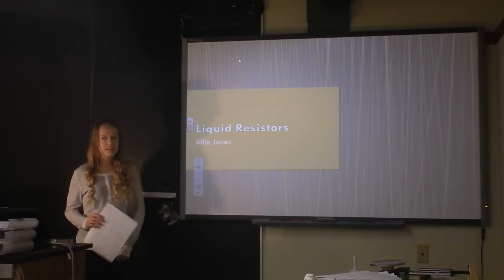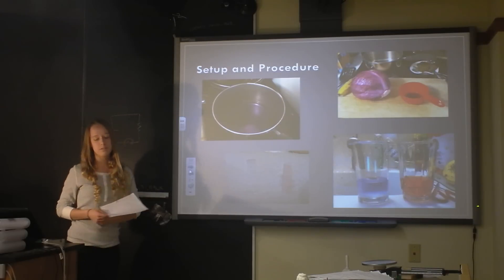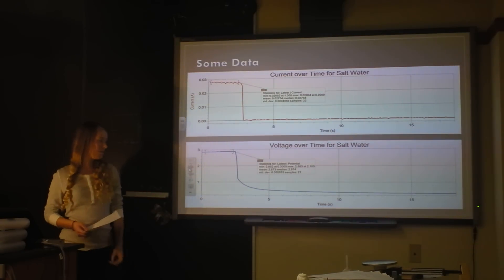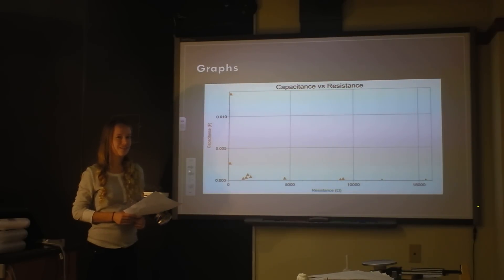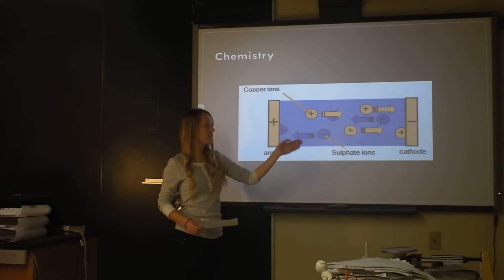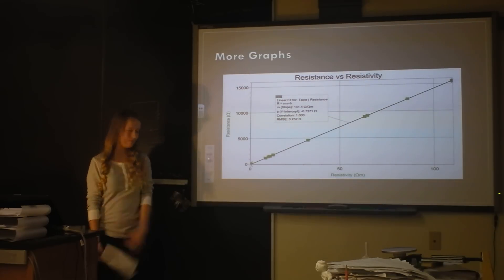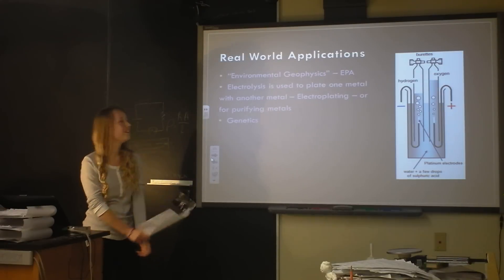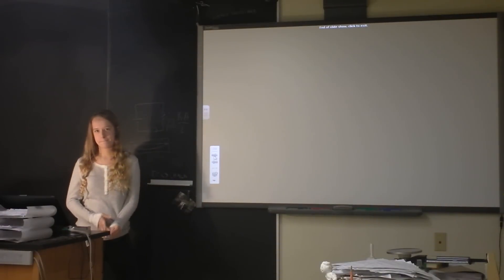Indie Lab - Electrical Resistance of Liquids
This student tested various fluids to discover how resistance is affected by density, pH, and composition.